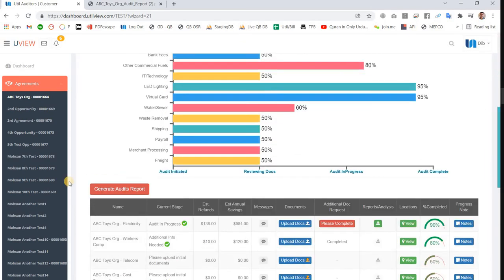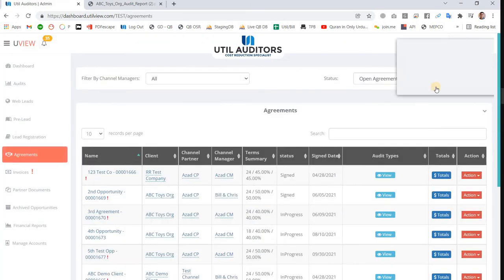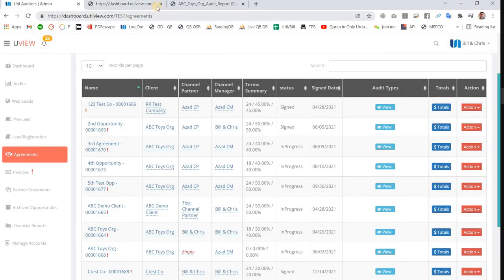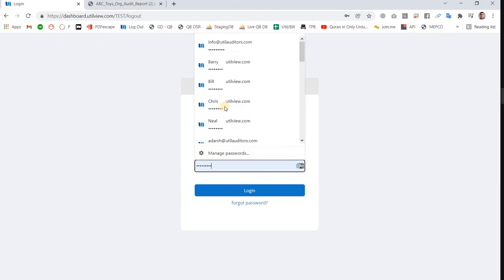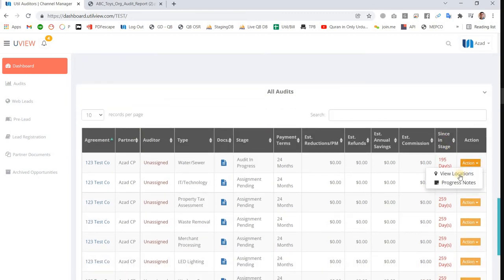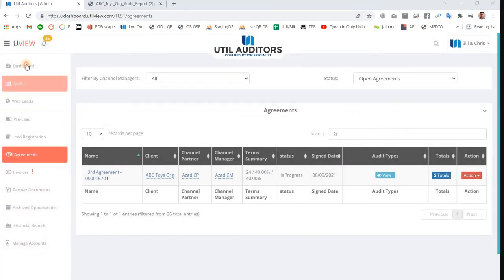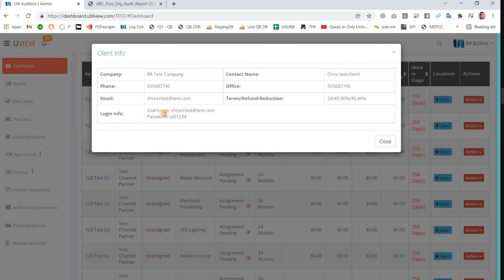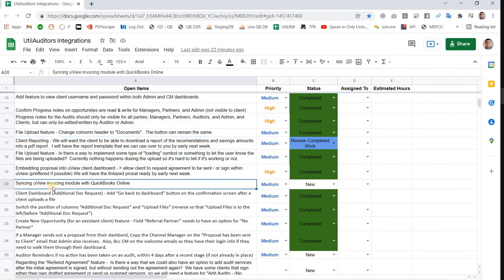New Updates January 2022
Util Auditors Dashboard new updated